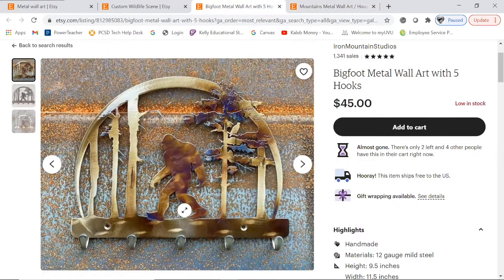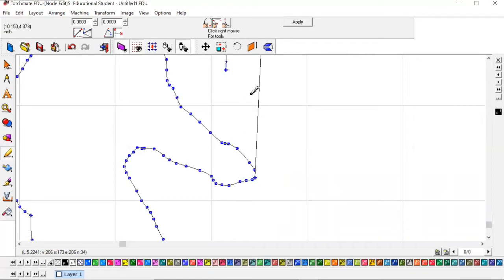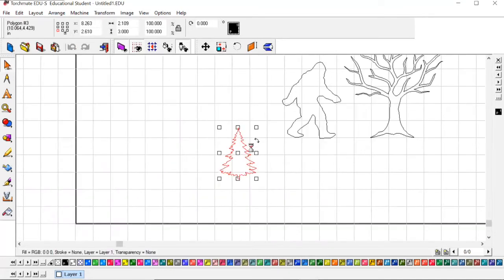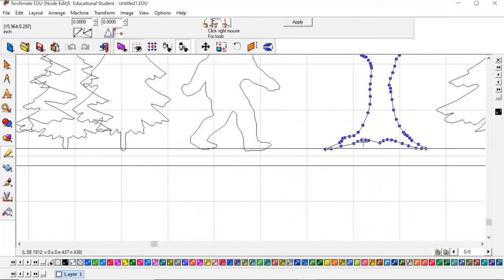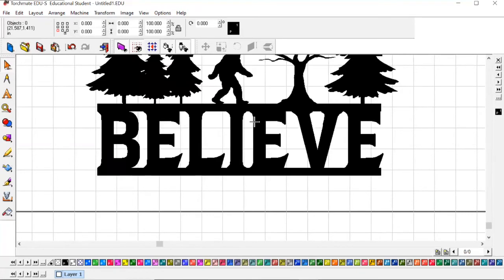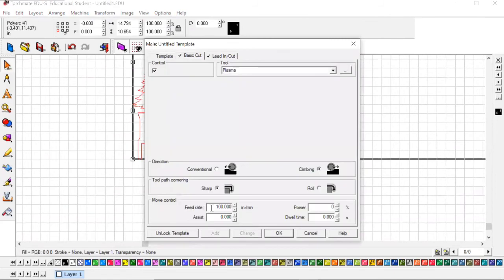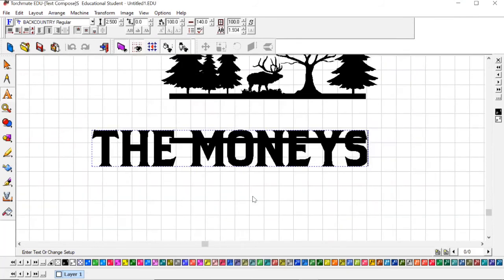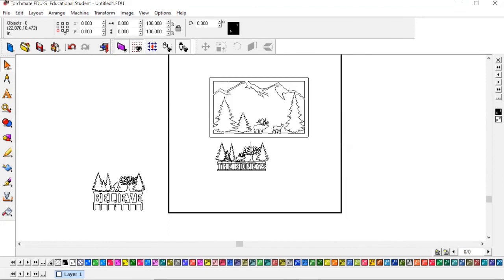How to make “Stupid Money” Part 3